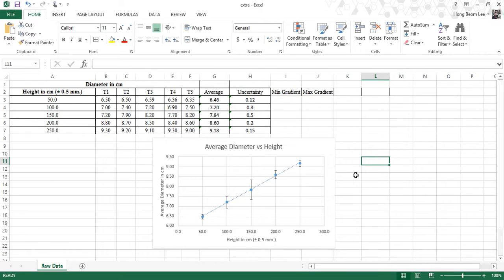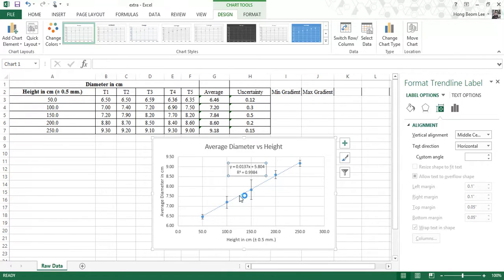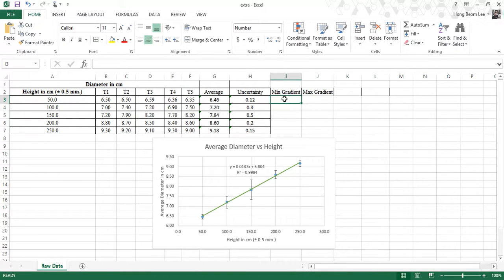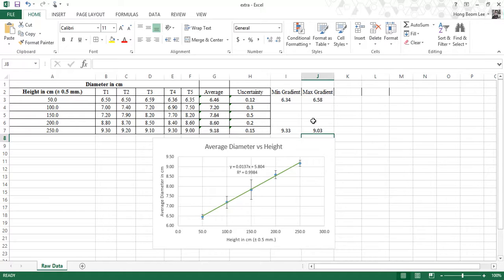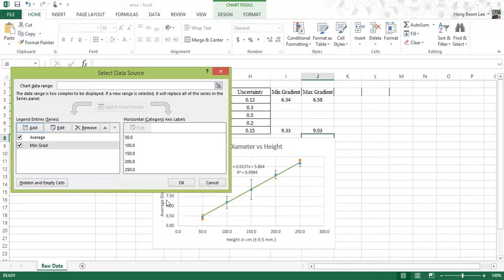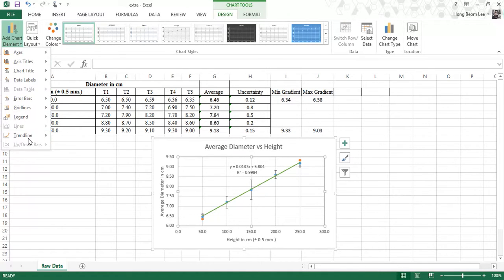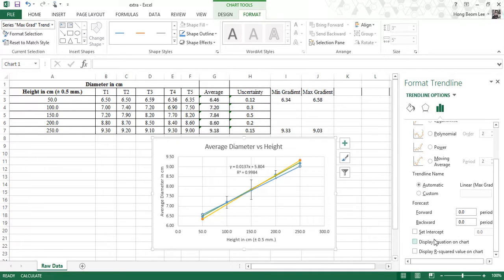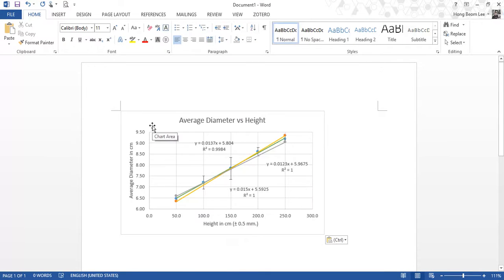Part 2 Tutorial on Graphs